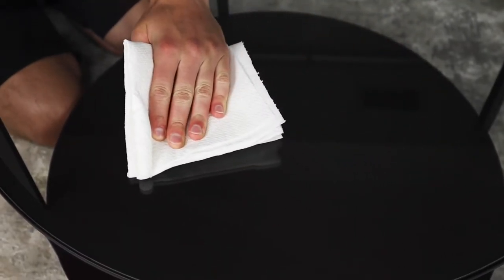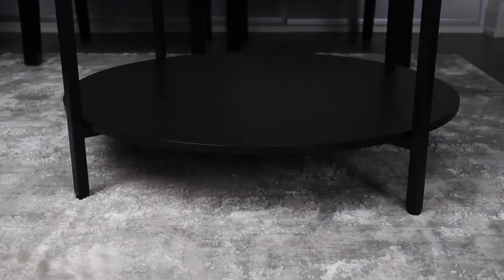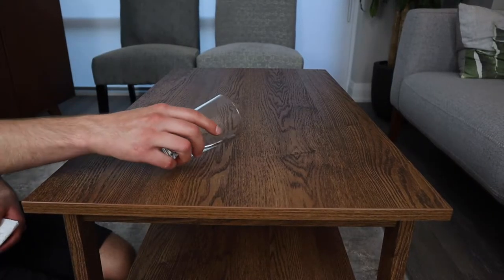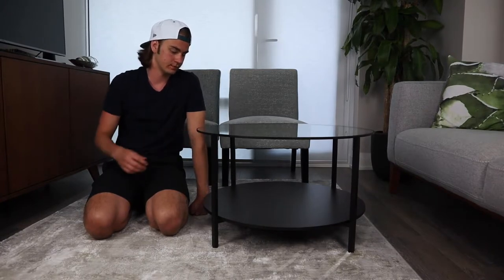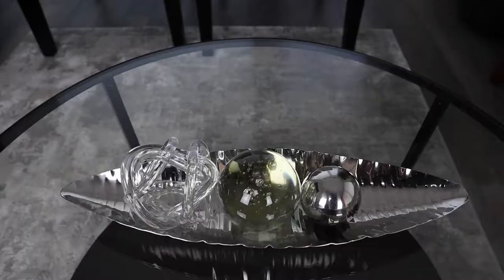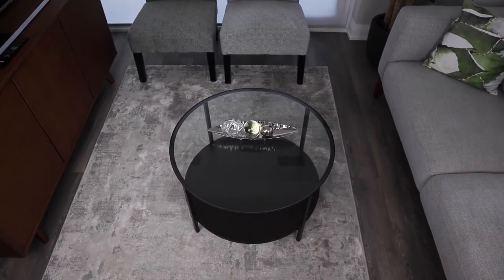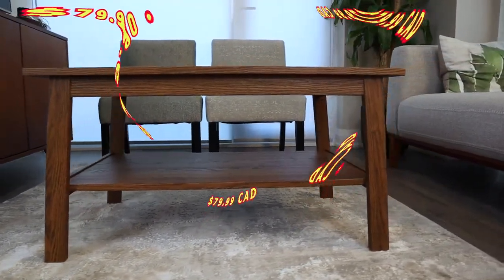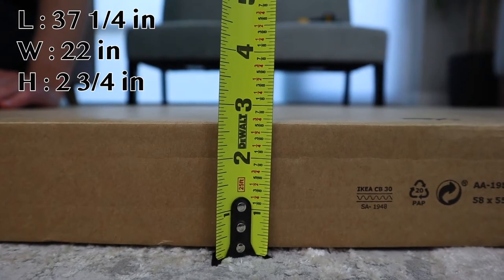WHICH IS BETTER? 2 INEXPENSIVE IKEA COFFEE TABLES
Today, we'll be reviewing two inexpensive coffee tables from IKEA. They are both the same price in the U.S and we wanted to see which one is better. The Vittsjo comes with a tempered glass top with some storage underneath. While the Lunnarp has a top which is made up of particleboard and a bigger area for storage below. We would pick the Vittsjo over the Lunnarp due to its stability issues.

If you're interested in any of these coffee tables, here are the links: